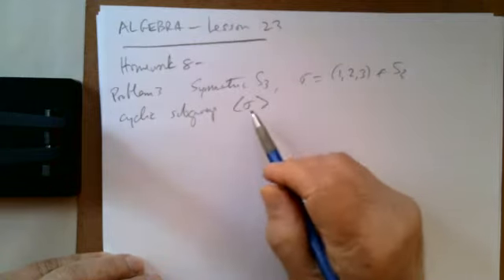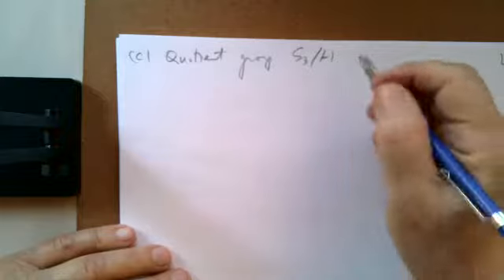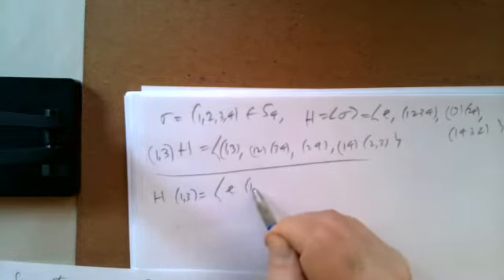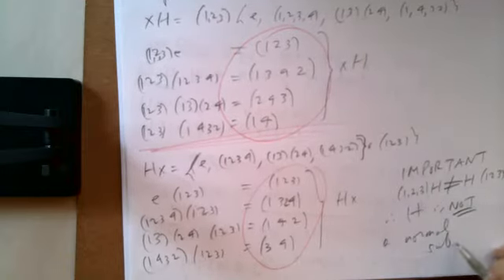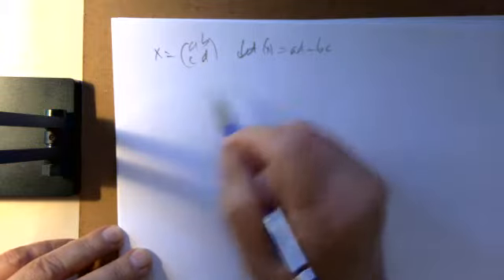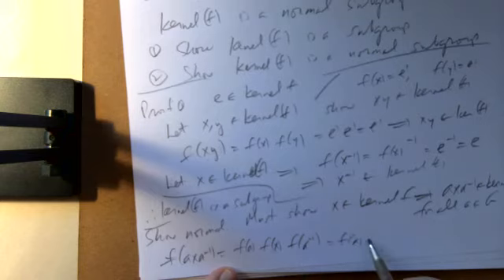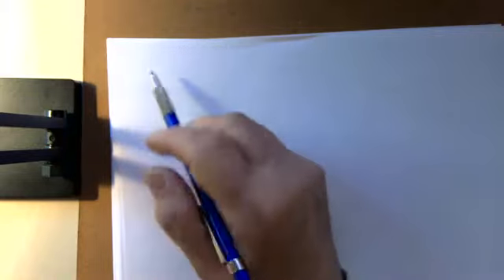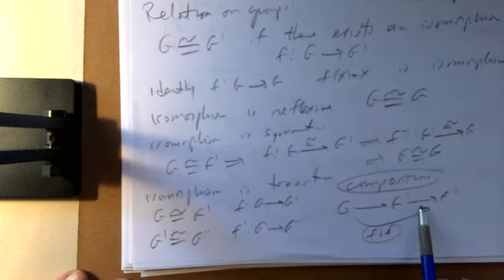Algebra lesson 23